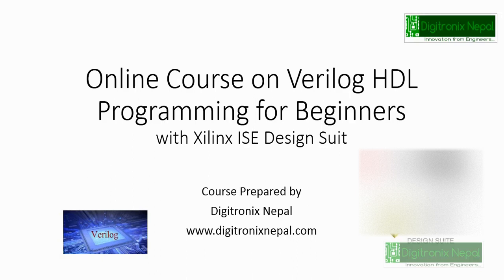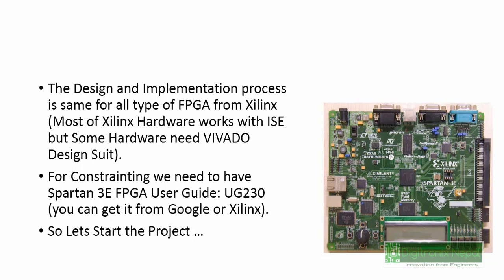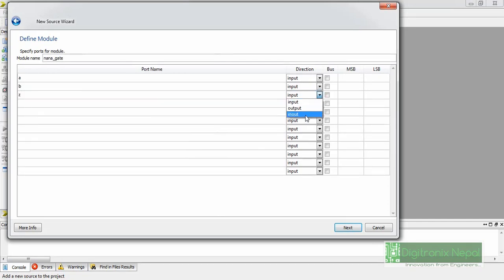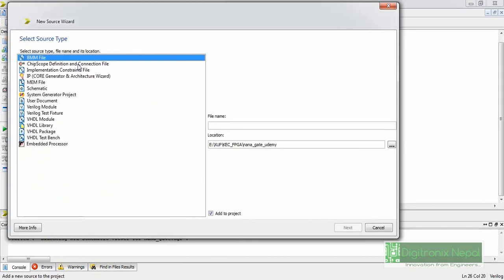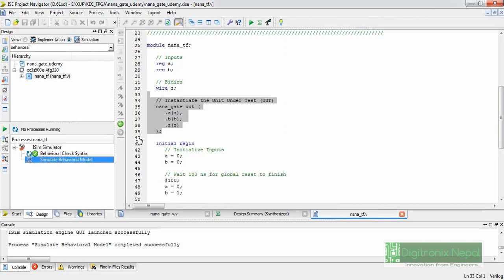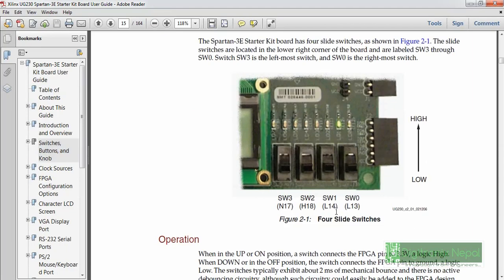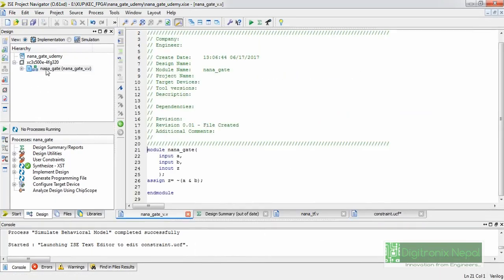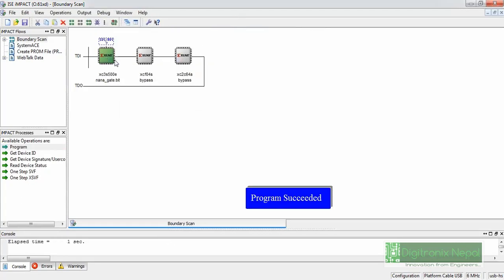Logic Gate Design & Simulation in Verilog with Xilinx ISE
Take Full Course @ $9.99 at Udemy"Verilog Programming with Xilinx ISE Tool"